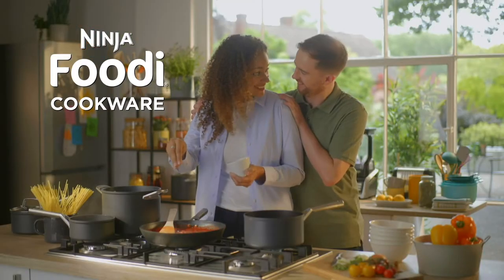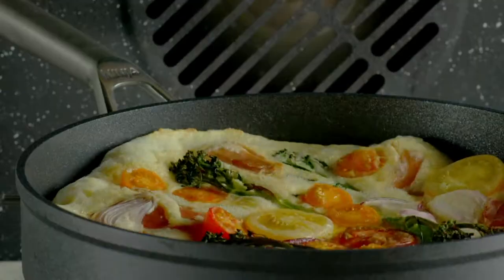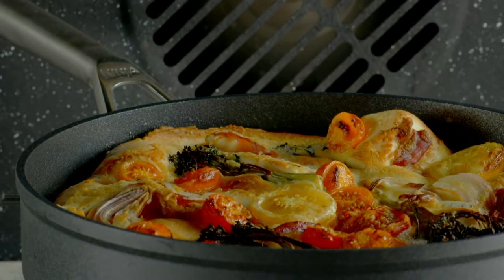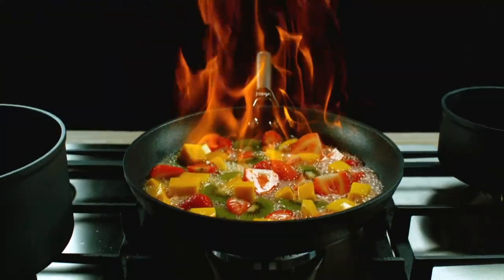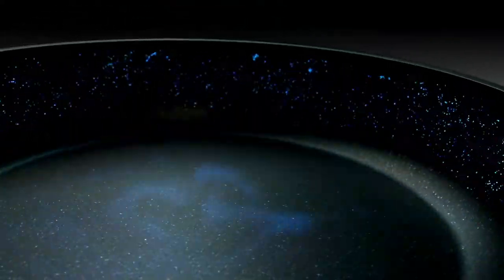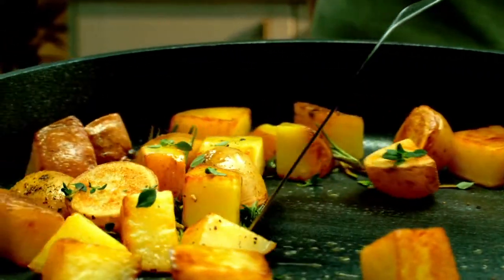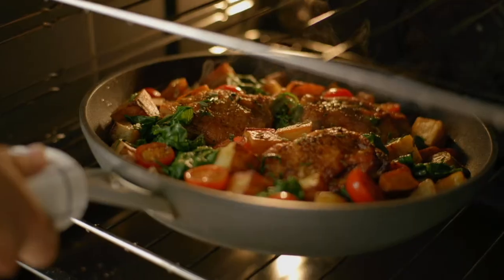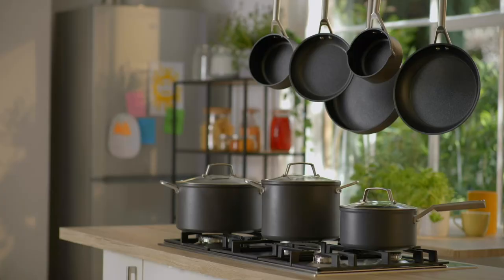Ninja Foodi Cookware